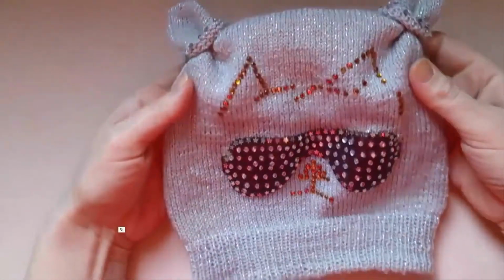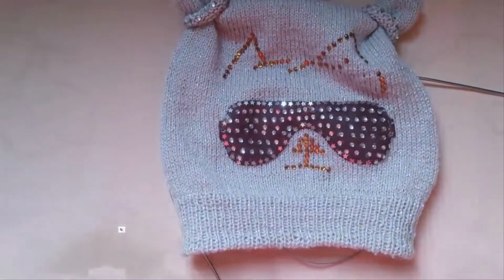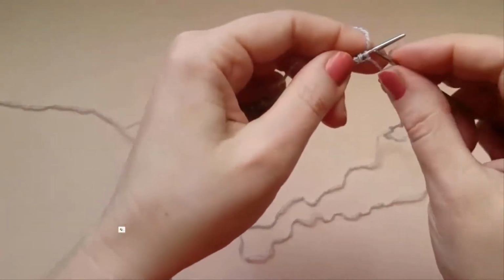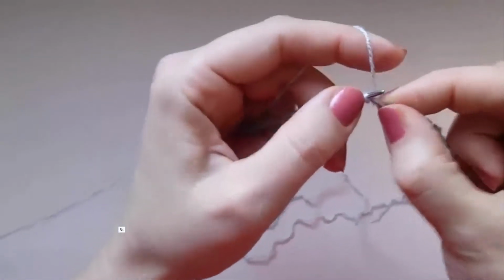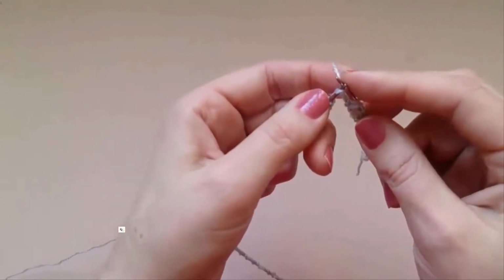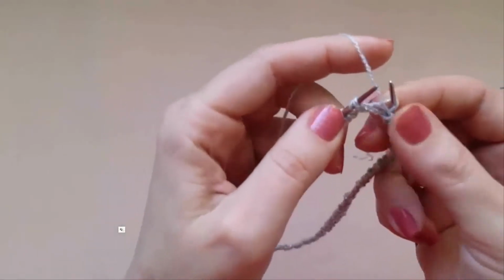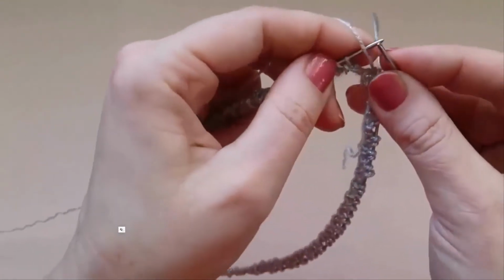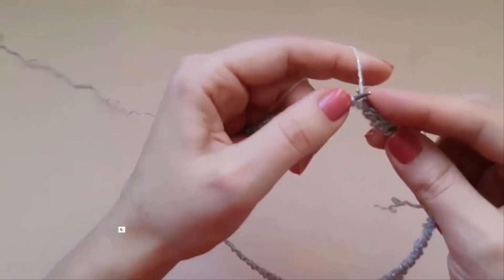Knitting. Baby beanie for girls with beads Part 1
Baby beanie for girls with beads. In this lesson I will show you how to knit Baby beanie for girls with beads sport style easily and quickly. I’m always glad to see you among my visitors.
Master class. Video lesson. Baby beanie for girls with beads
Knitting for beginners. Knitting